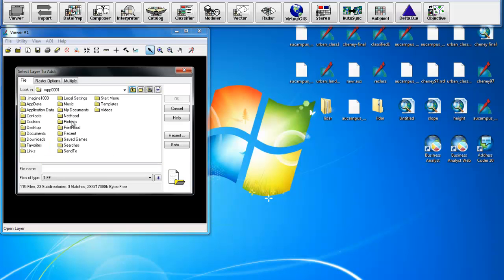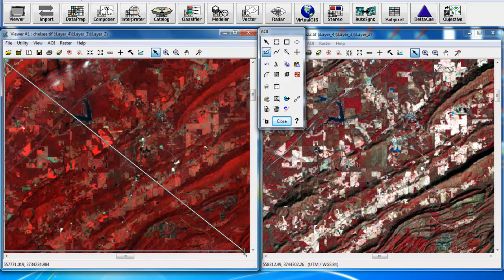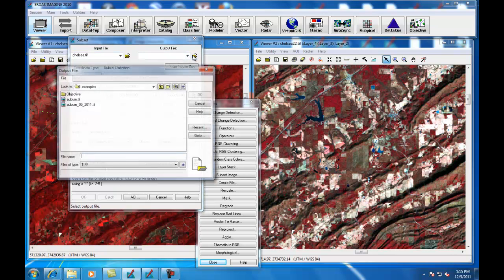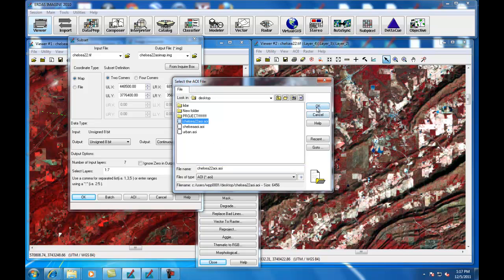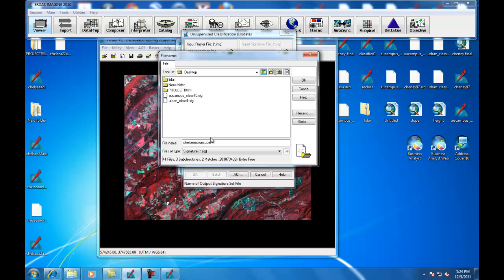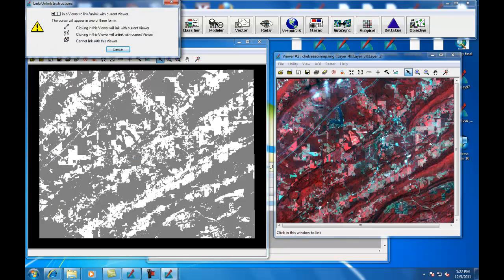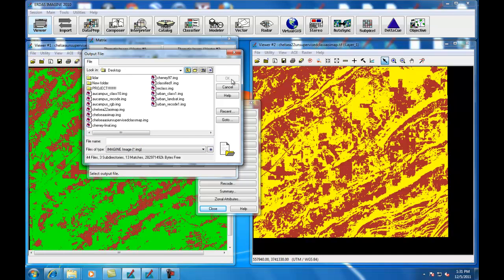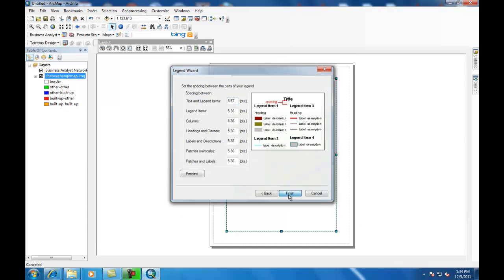Auburn University Change Detection Project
Produced By: Patrick Phillips
Urban Spawl Change Detection Project